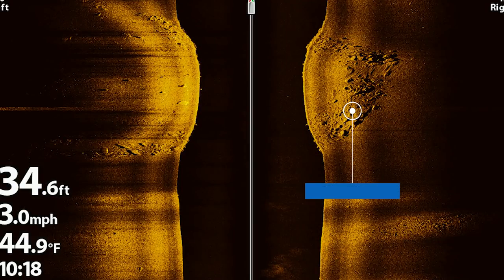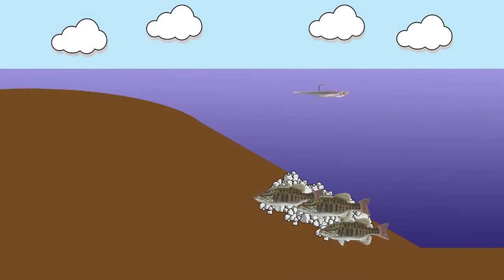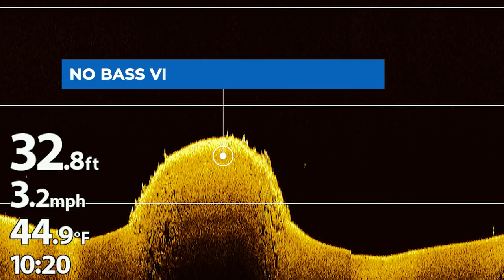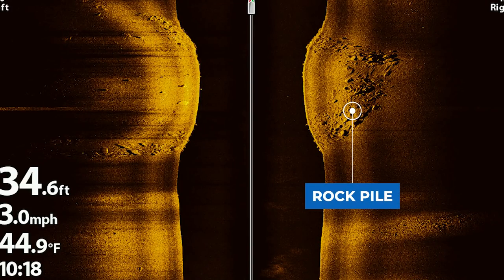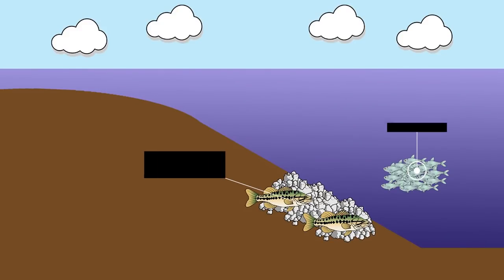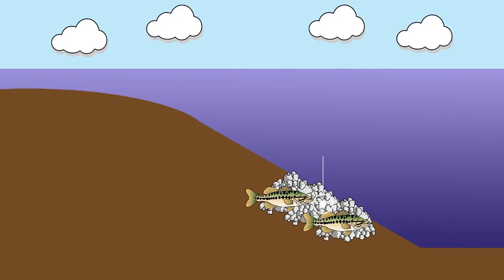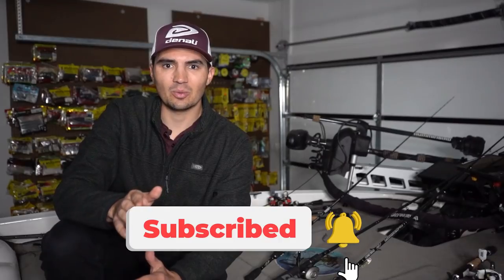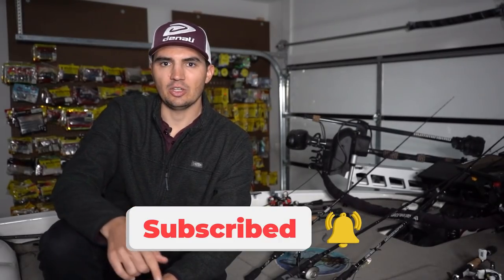Don’t Fall Into This Common Fish Finder Trap!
Denali KOVERT Lite Series Spinning Rod 7'2" Med Hvy

Link to Table Rock Game and Fish Waypoints

Maps:
Google Earth